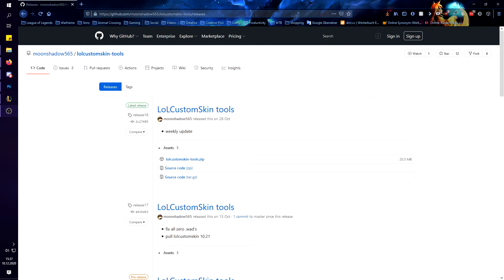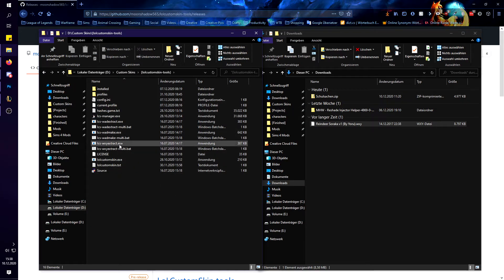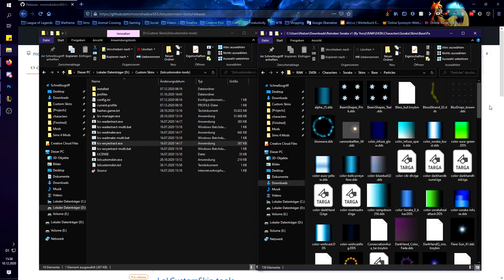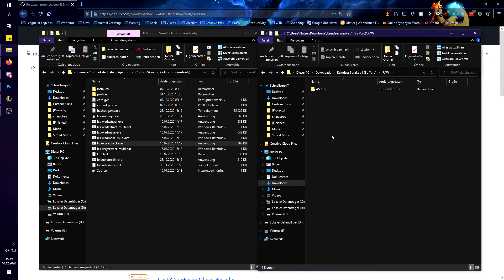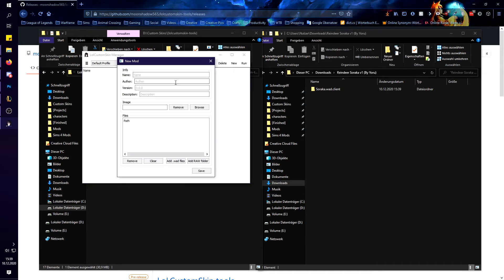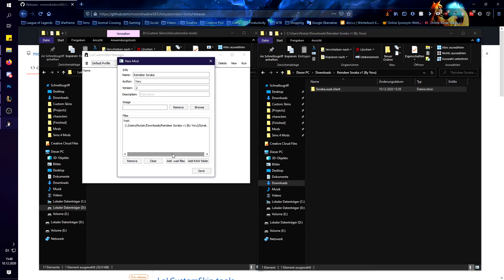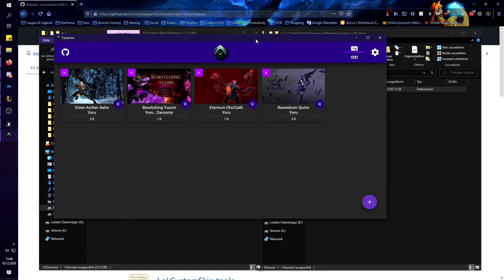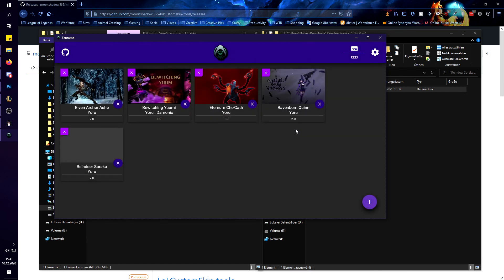Tutorial | Updating Wooxy Skins to work again